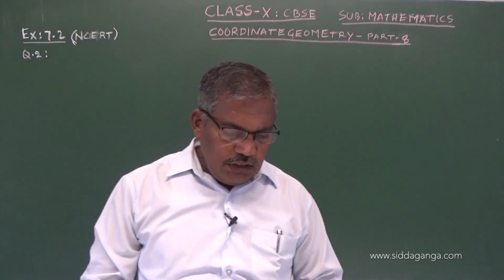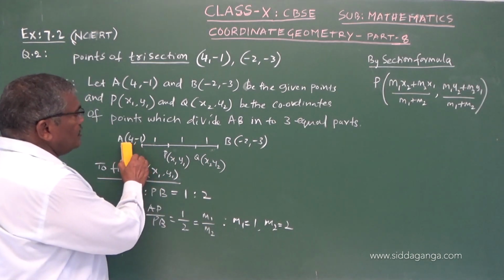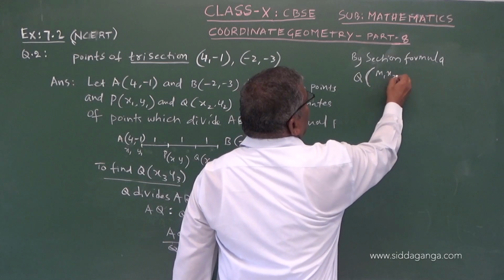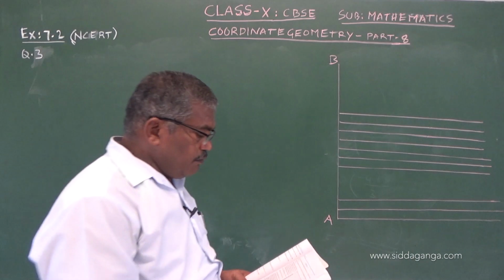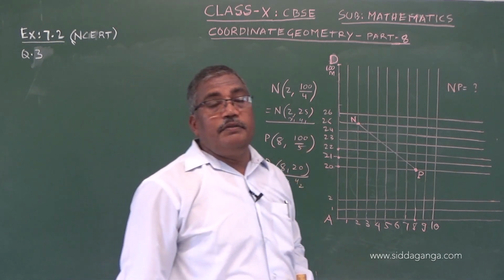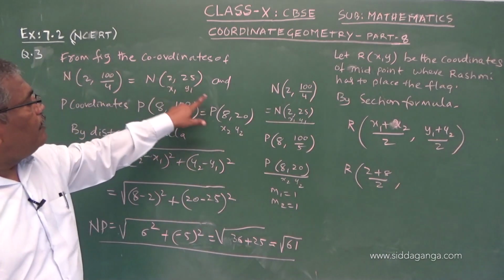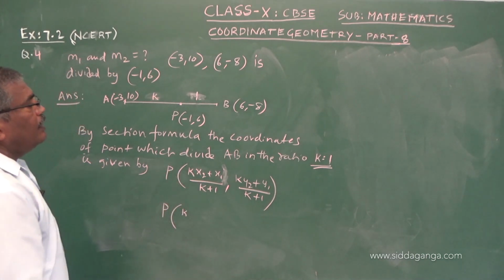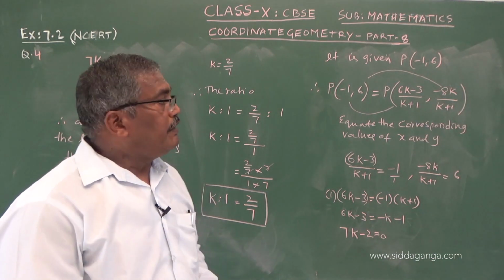CBSE 10 - SSLC - MATHEMATICS - CO ORDINATE GEOMETRY - PART 8